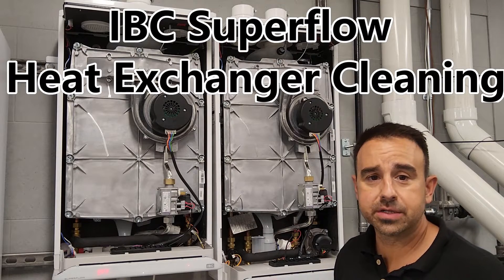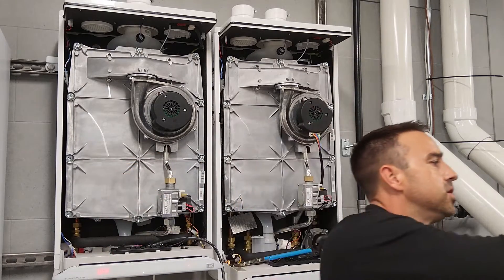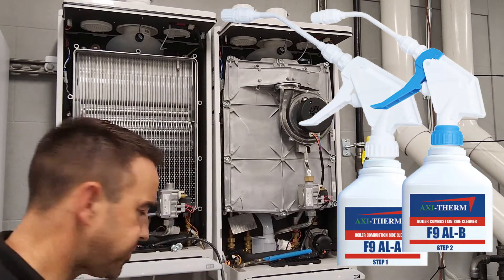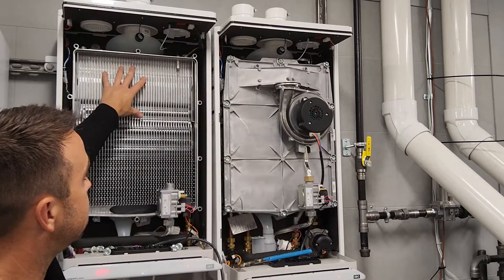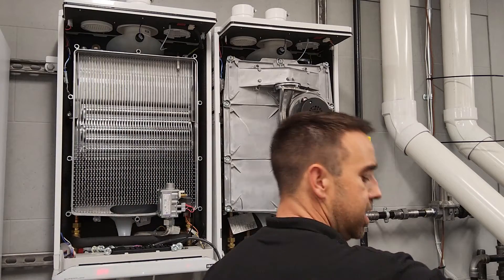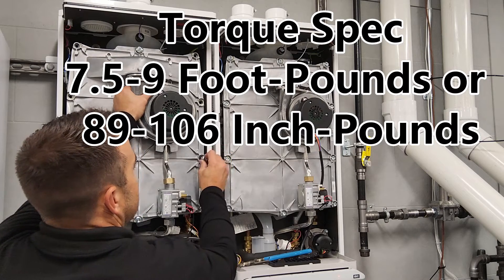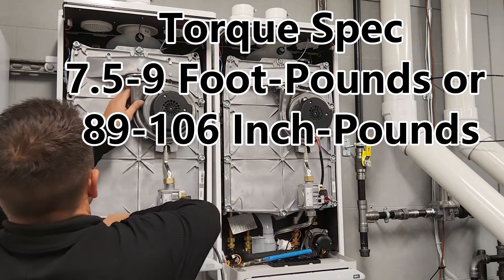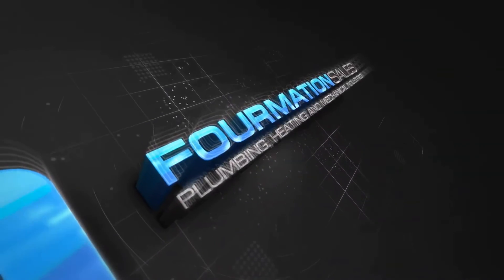IBC Superflow Tankless Combi or Boiler Heat Exchanger Cleaning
IBC Superflow Tankless (SFT) Combi (SFC) or Boiler (SFB) Heat Exchanger Cleaning